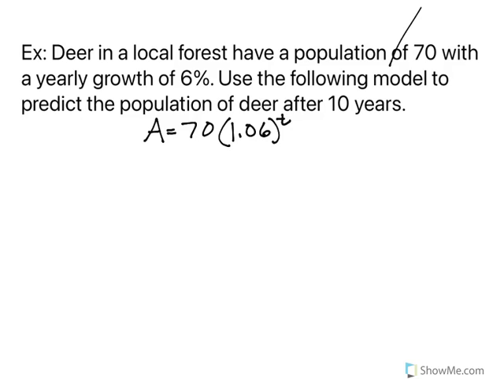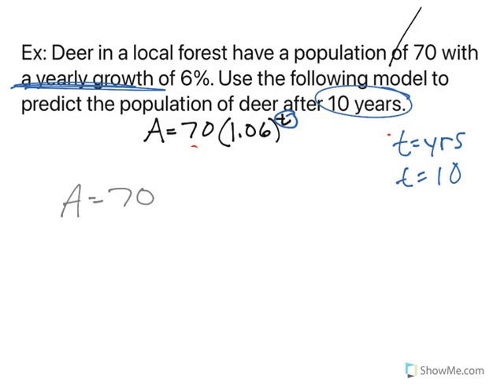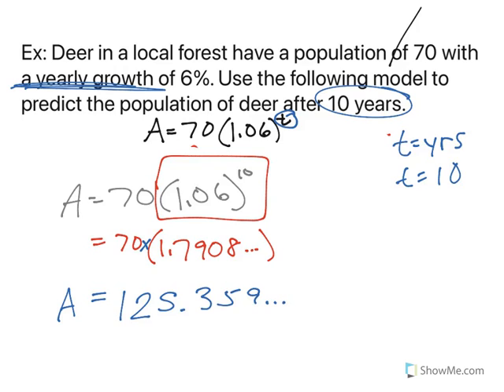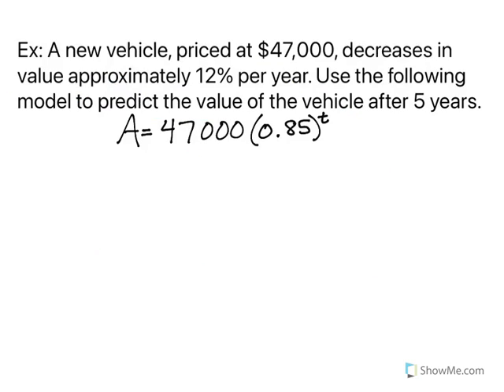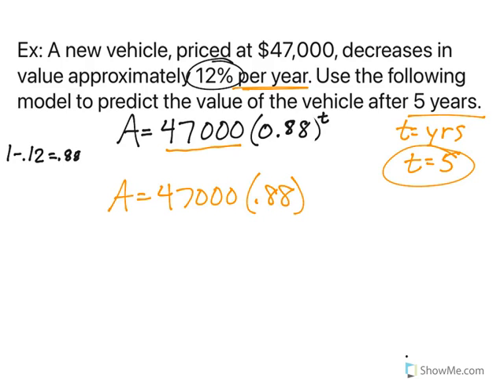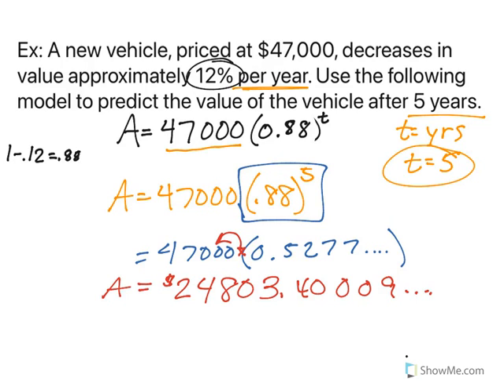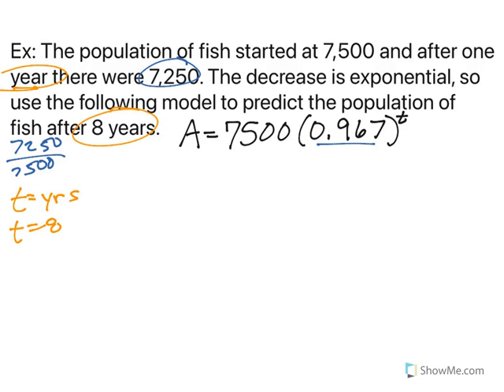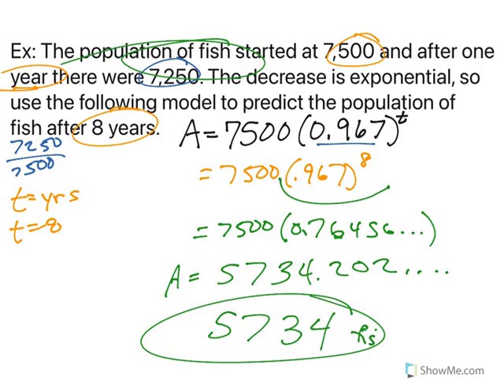Use an Exponential Model to Predict Values in Applications